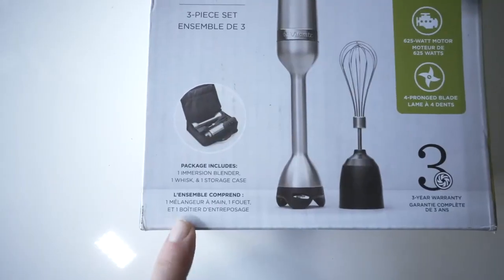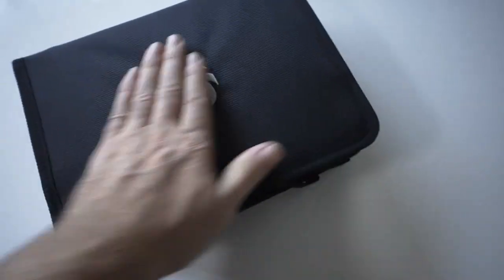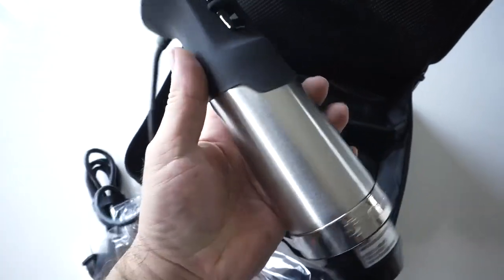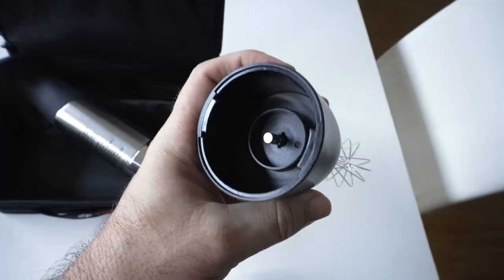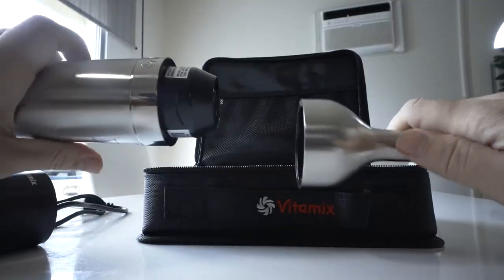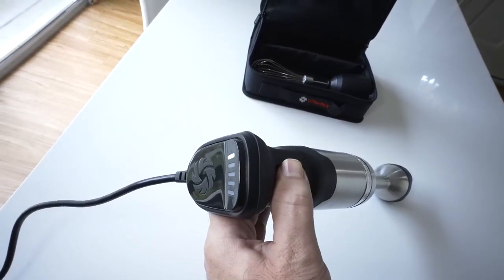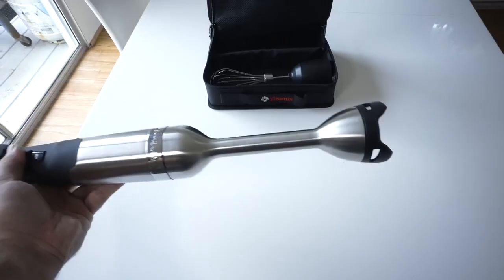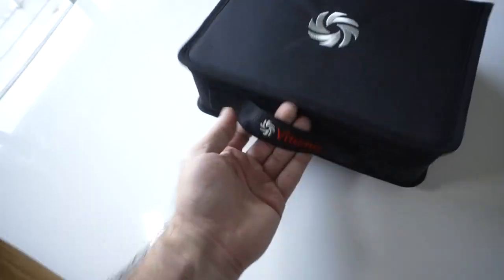Vitamix Immersion Blender 3 piece set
The Vitamix Immersion Blender 3-piece set is a versatile and powerful kitchen appliance that can make blending, mixing, and pureeing tasks a breeze. In this blog post, we will explore the features and benefits of this handy tool and why it should be a staple in every home cook’s kitchen. Let’s dive in and discover how the Vitamix Immersion Blender can simplify your cooking experience.